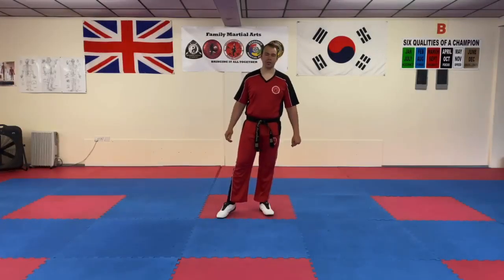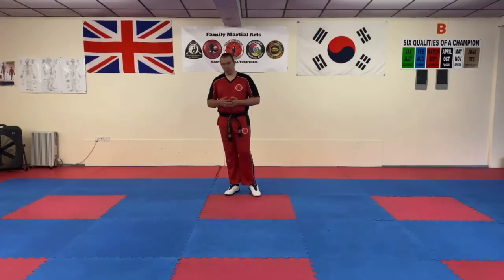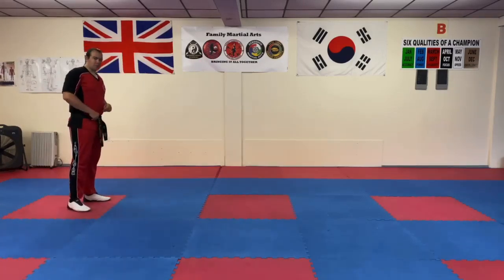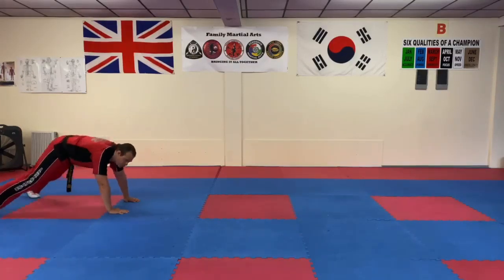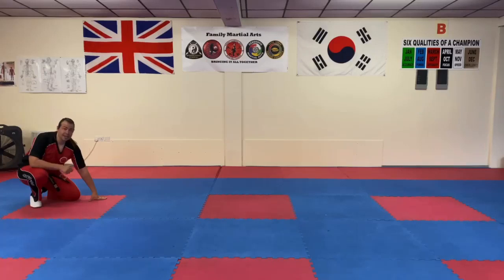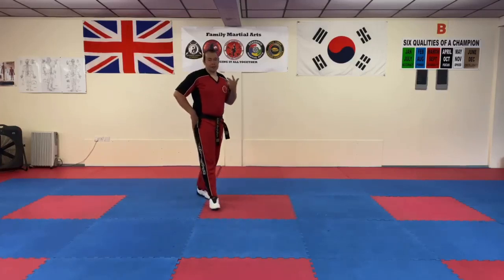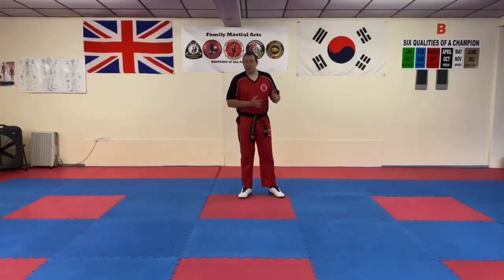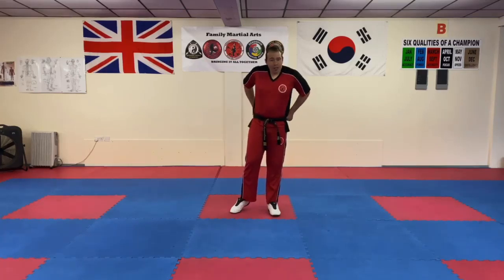Here is a fitness challenge for you, give this a try.